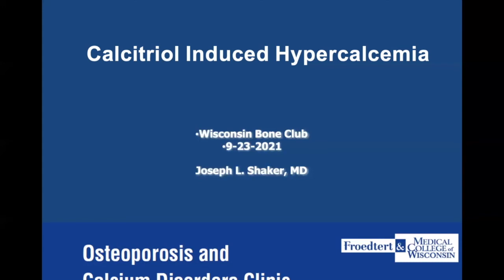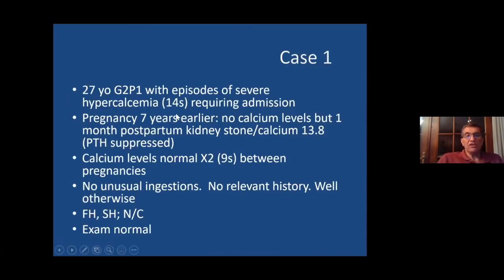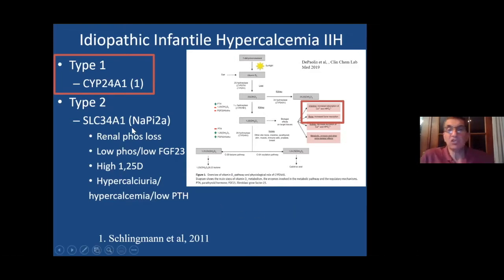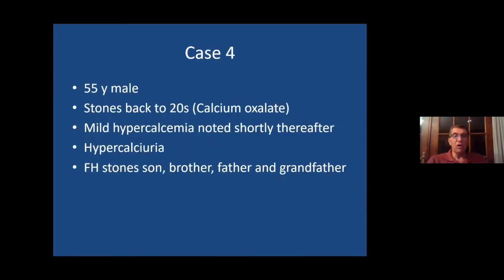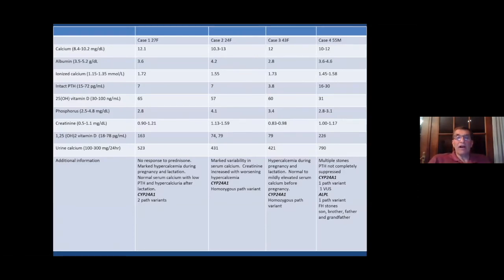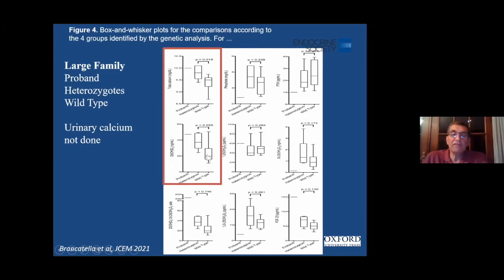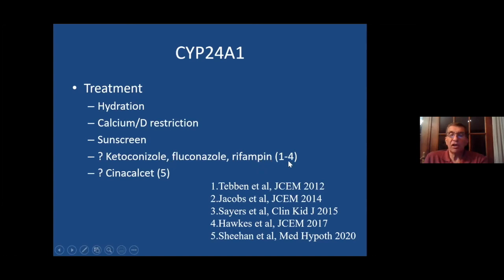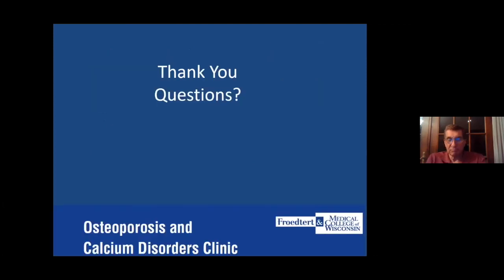Dr. Joseph Shaker – Calcitriol Induced Hypercalcemia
Joseph Shaker, MD from the Medical College of Wisconsin addresses clinical presentation, mechanism and management of calcitriol induced hypercalcemia.